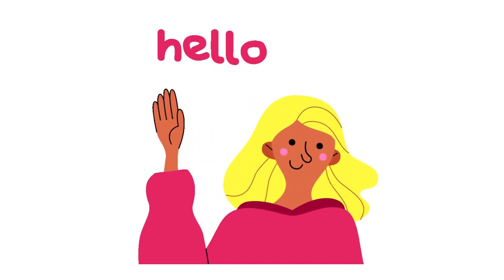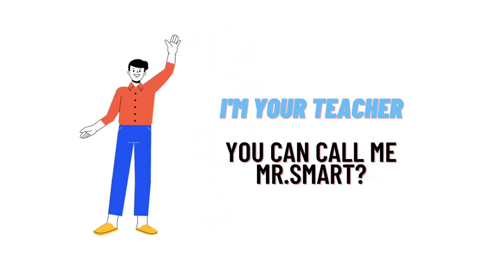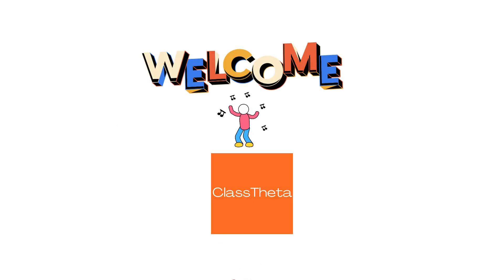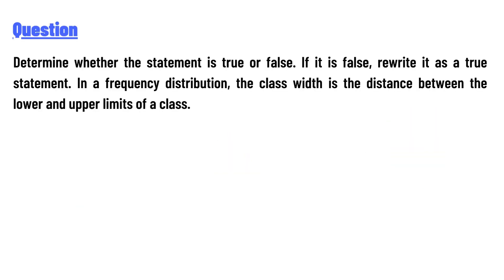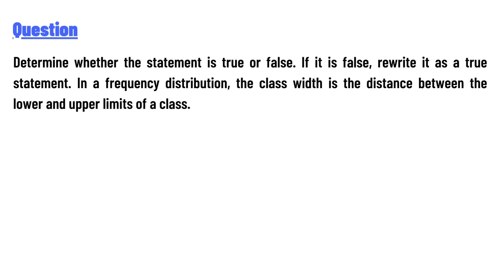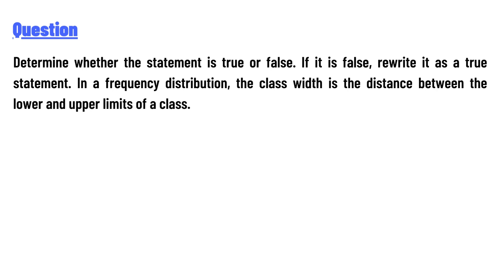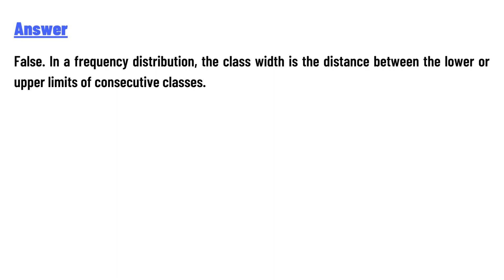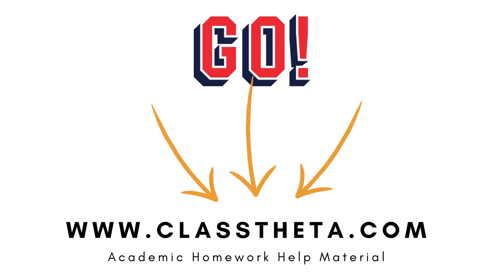Determine whether the statement is true or false. If it is​ false, rewrite it as a true statement.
Determine whether the statement is true or false. If it is​ false, rewrite it as a true statement. In a frequency​ distribution, the class width is the distance between the lower and upper limits of a class.